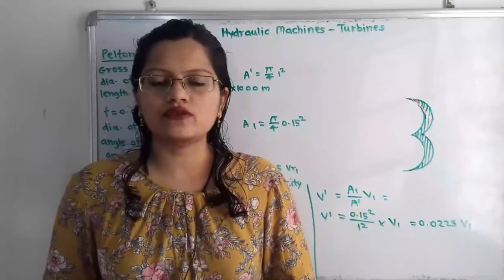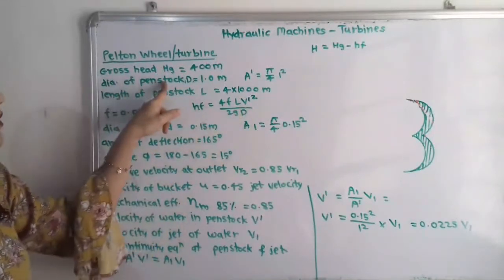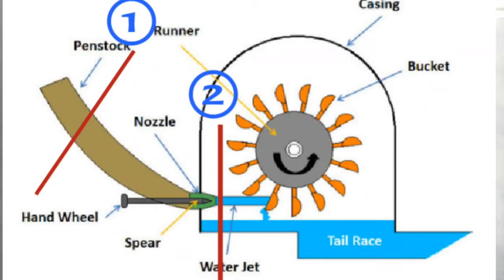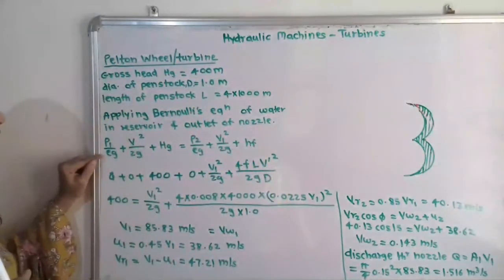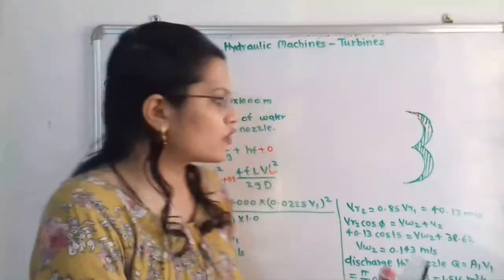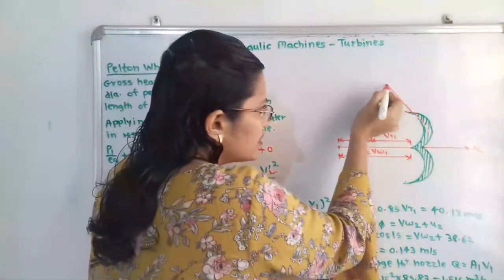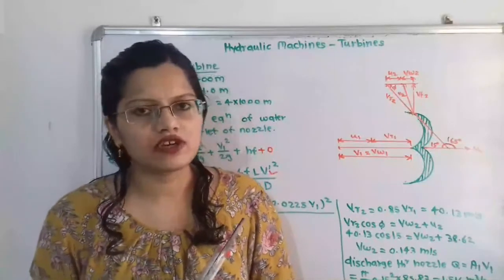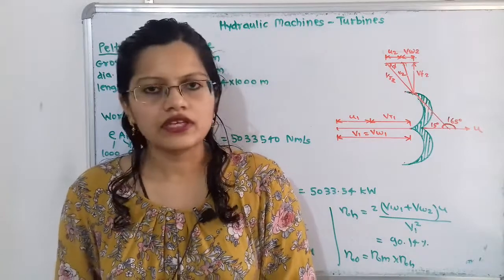Problem 3 on Pelton wheel / Bernoulli's equation and continuity equation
A pelton wheel is working under a gross head of 400 m.  The water is supplied through penstock of diameter 1 m and length 4 km from reservoir to the pelton wheel.  The coefficient of friction for the penstock is given as 0.008. The jet of water of diameter 150 mm strikes the bucket of wheel and gets deflected through an angle of 165°. The relative velocity of water at outlet is reduced by 15% due to friction between inside surface of the bucket and water. If the velocity of bucket is 0.45 times the jet velocity at inlet and mechanical efficiency as 85% determine
1. power given to runner     2. shaft power
3. Hydraulic efficiency and overall efficiency